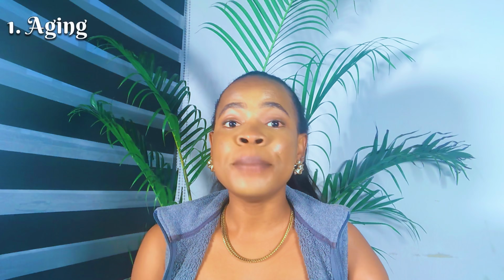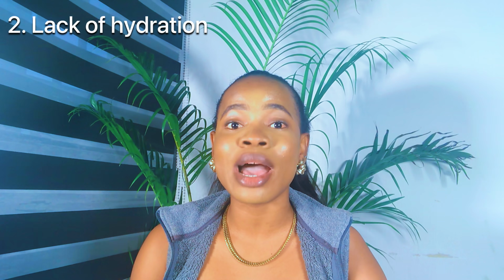DULL SKIN TO GLOWING SKIN PRODUCTS : Shower Routines Body Care For Glowing Skin + Glow Skin Tips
Hi darlings 🙋🏻‍♀️
In today’s video I will be sharing with y’all DULL SKIN TO GLOWING SKIN PRODUCTS : Shower Routines Body Care For Glowing Skin + Glow Skin Tips , And I will be answering some of your questions on: How can I make my dull skin glow? Which product is best for dull skin? Which product is best for skin glow? How do I make my skin not dull? Which serum is best for dull skin? Which cream is used for dull skin? Why my face looks dull and dark? Why is my face so dull? Which face wash is best for dull skin? Which face wash gives glow? How can I glow my face in 10 days? Which acid is best for skin whitening? Which serum is best for brightening?, What is a dull complexion?, Why my face looks dull and tired?, Can a dermatologist help with dull skin?

PRODUCTS MENTIONED:
Cerave SA Cleanser,
Simple moisturizing facial wash,
Paula’s choice skin perfecting 2% bha liquid exfoliant,
Tree hut vitamin C scrub,
Skin aqua sunscreen,
Skinceuticals Vitamin c serum,
Timeless vitamin c serum,

0:00 - INTRO
1:09: Causes of dull skin
2:03 - How to get glowing skin
5:32 - Glowing skin diet
6:20 - Best skincare products for dull skin
6:32 - Face wash for dull skin
7:03 - Moisturizer/ Cream for dull skin
7:34 - Sunscreen for dull skin
7:54 - Scrubs for dull skin
9:09 - Best serum for dull skin
10:09 - How to use dull skin to glowing skin products
11:06 - Shower routines body care for glowing skin
11:06 - Glow skin tips
11:16 - OUTRO
5 tips to transform dull to glowing skin,
How to fix dull skin with a simple skincare routine,
Diet tips to get glowing skin,
How to brighten dull skin naturally,
Best products to brighten dull skin,